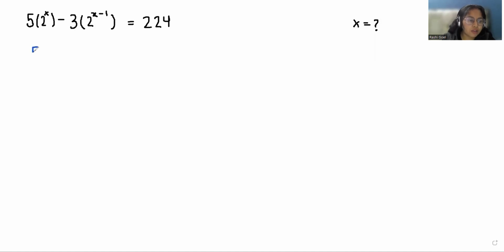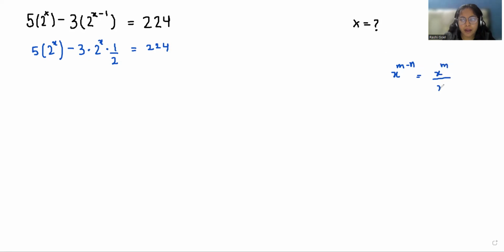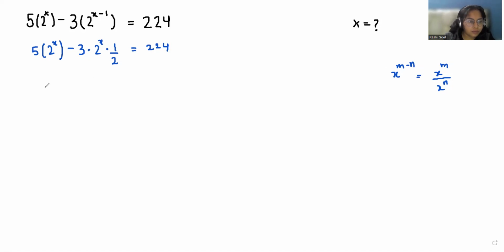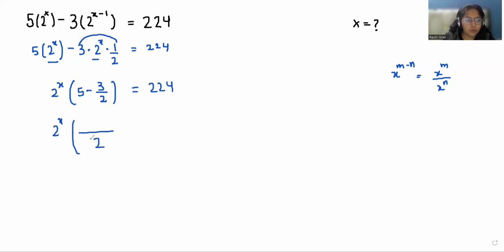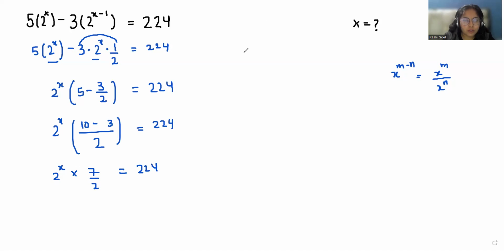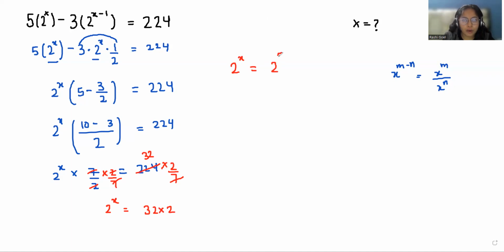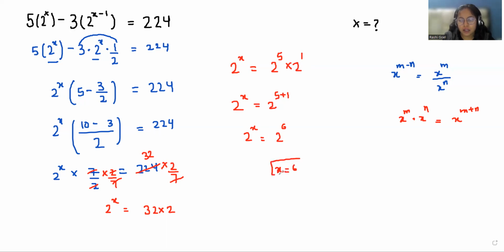IF 5(2^x) - 3(2^x-1) = 224 Then Find the value of 'X' | Nice Exponent Problem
Can you solve 5(2^x) - 3(2^x-1) = 224  For "X" ?

5(2^x) - 3(2^x-1) = 224
5(2^x)-3(2^x-1)=224

5(2x) - 3(2x-1) = 224
5(2x)-3(2x-1)=224

IF 5(2^x)-3(2^x-1)=224 then x=?
Find the value of x if 5(2^x)-3(2^x-1)=224
Find the value of x, 5(2^x)-3(2^x-1)=224
find value of x when 5(2^x)-3(2^x-1)=224
what is the value of x when 5(2^x)-3(2^x-1)=224
If 5(2^x)-3(2^x-1)=224, find the value of x

If 5(2^x)-3(2^x-1)=224, then x equals:
If 5(2^x)-3(2^x-1)=224, then x equals to

If 5(2x)-3(2x-1)=224, then x equals:
If 5(2x)-3(2x-1)=224 then x equals to
If 5(2x)-3(2x-1)=224, then x=?

exponent
solving equations with exponents
solving exponents
differentiated education
exponent problem
calculating exponents
negative exponents
multiplying exponents
fractional exponents
dividing exponents
rational exponents
meaning of exponent
adding exponents
python exponential
simplifying exponents
exponent math
exponent 2
integral exponents
adding exponents with same base
exponentiate
negative fraction exponents
subtracting exponents
multiplying exponents with same base
exponent examples